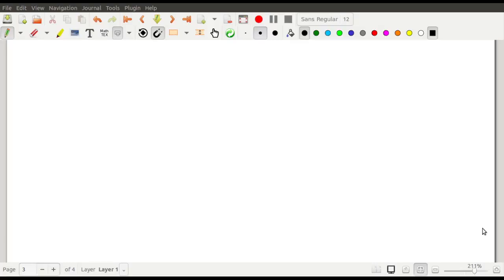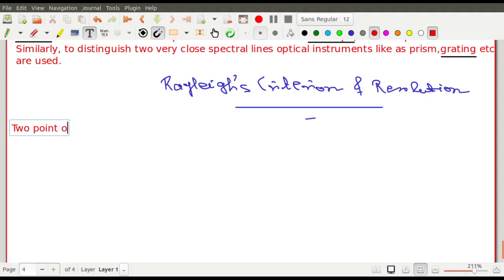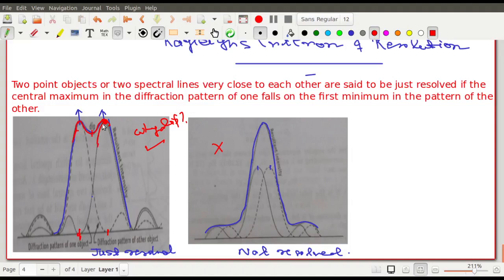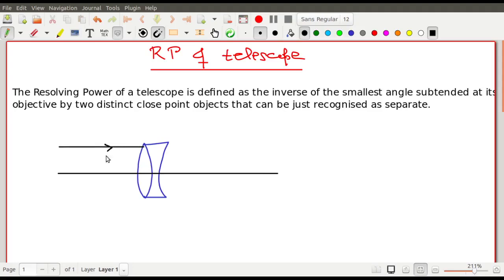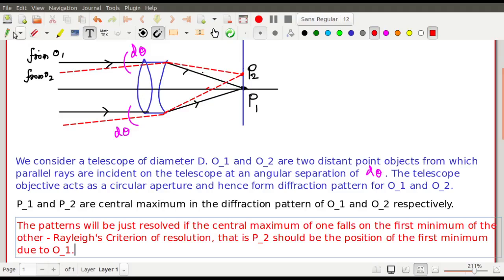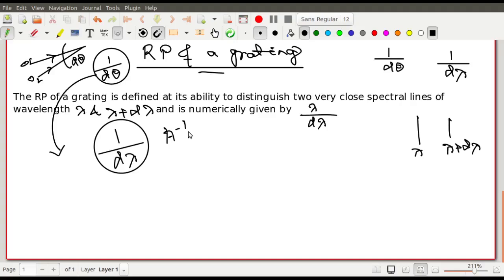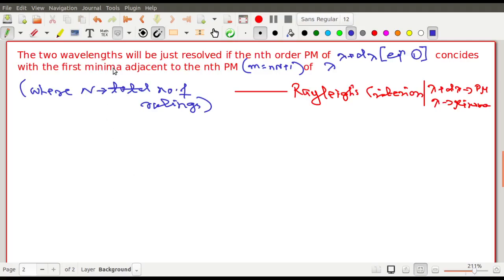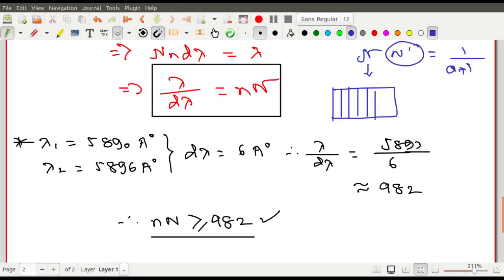11th Video Lecture of Optics for B.Sc physics || CBCS , NEP syllabus || everything you need to know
Education must be free for All. Privatization of education must be a crime against human rights.

Video Lecture of Optics (physics) for B.Sc physics || CBCS syllabus || NEP syllabus  || everything you need to know .